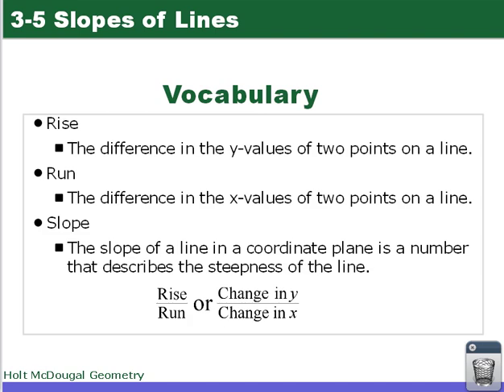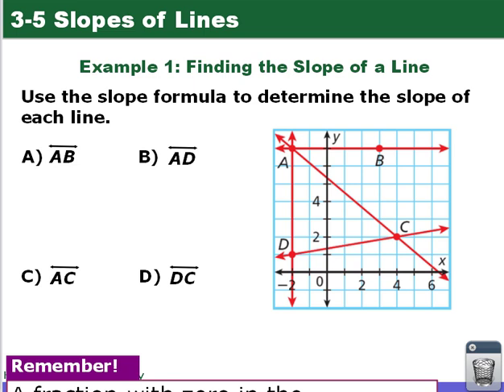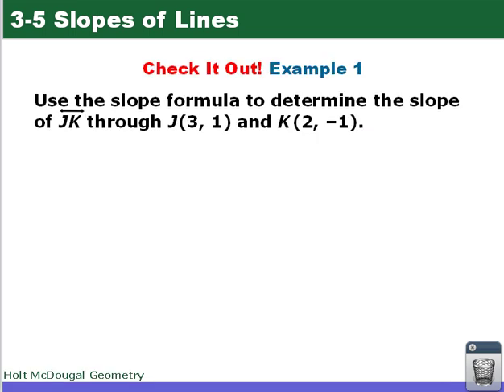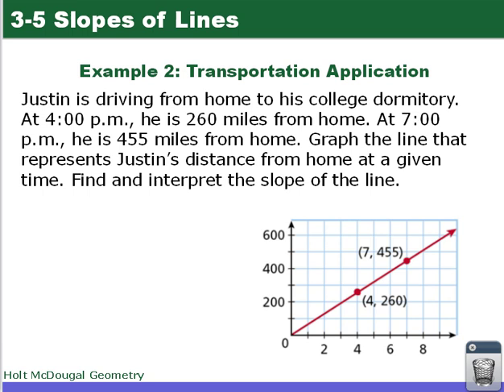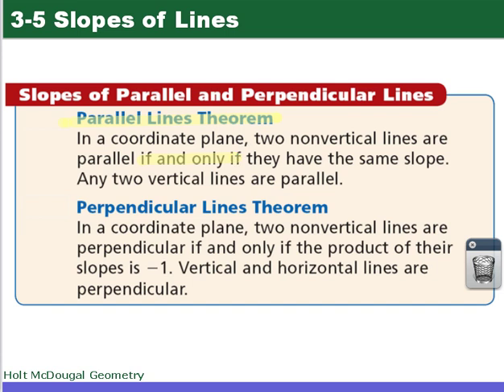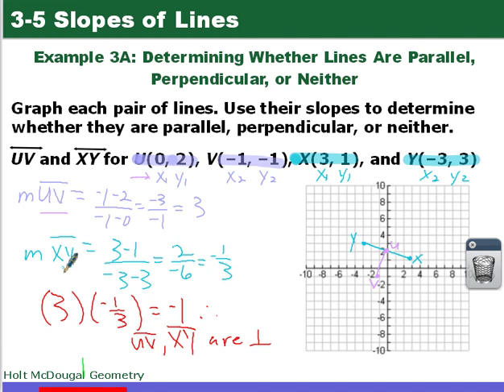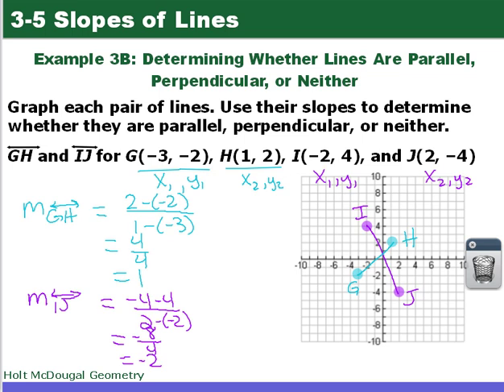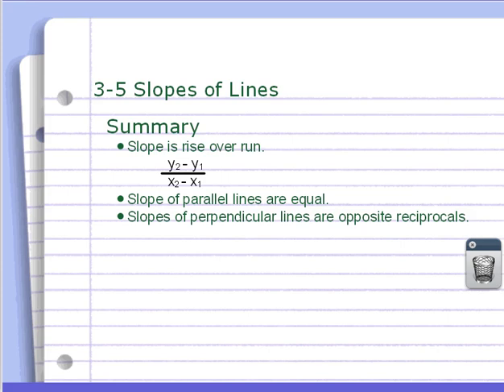Geometry 3-5 Slopes of Lines